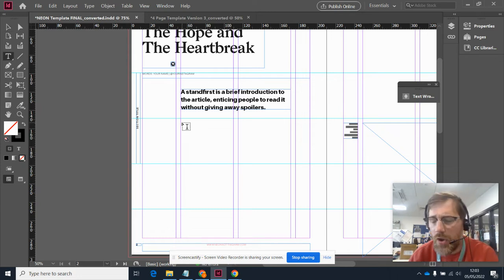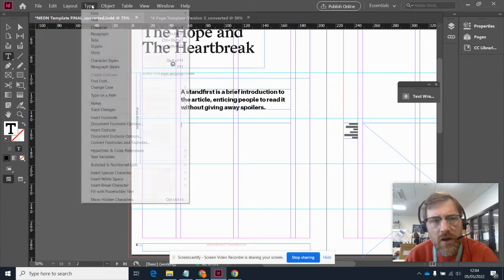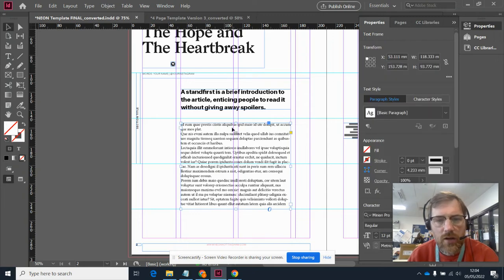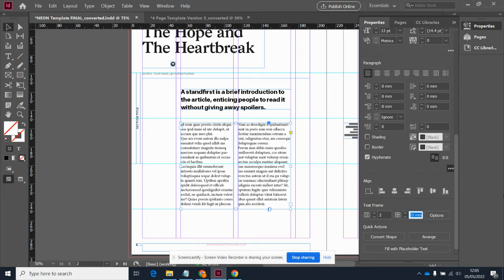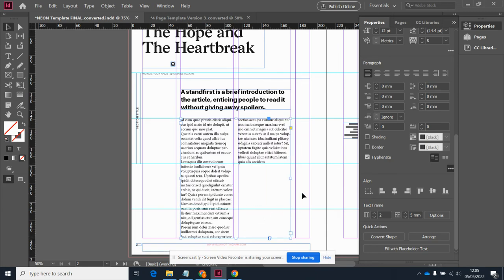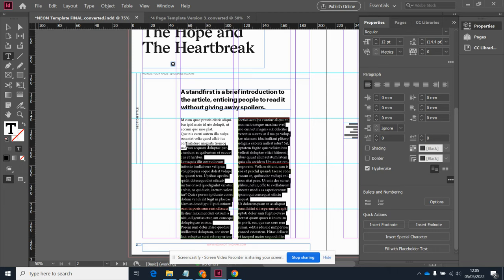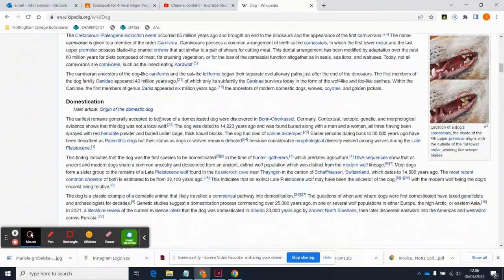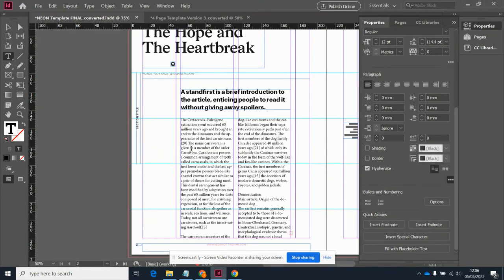InDesign 8: Creating Text Boxes